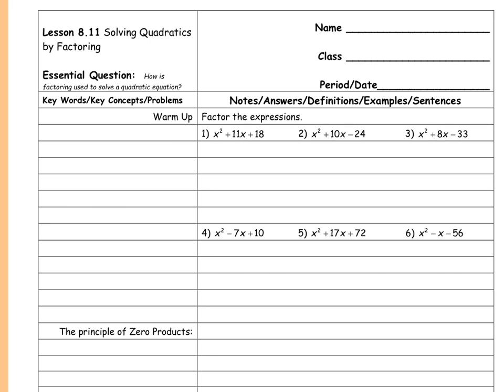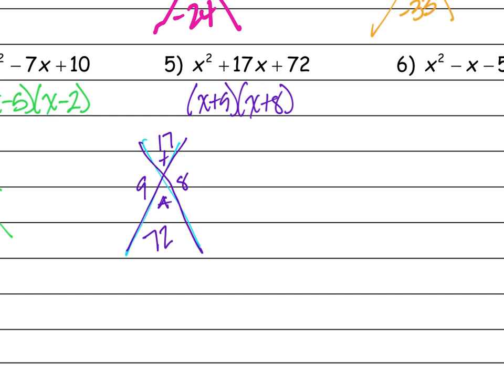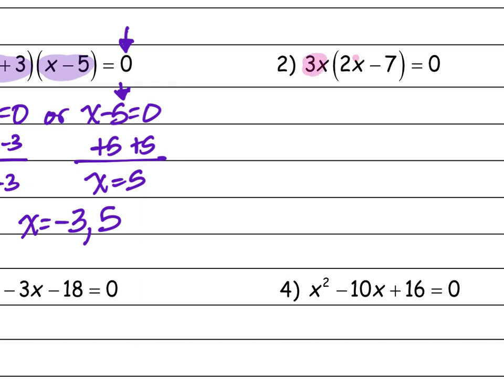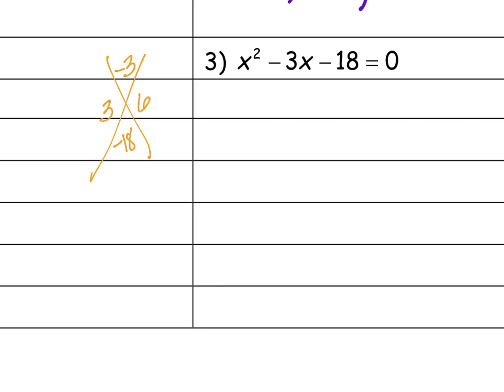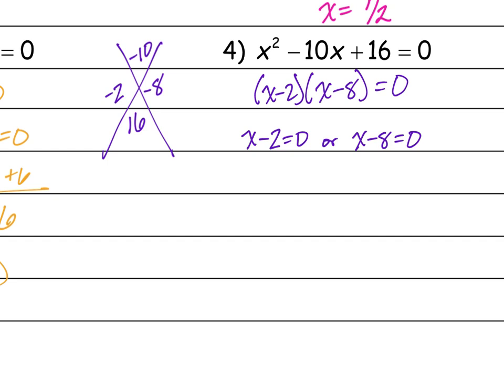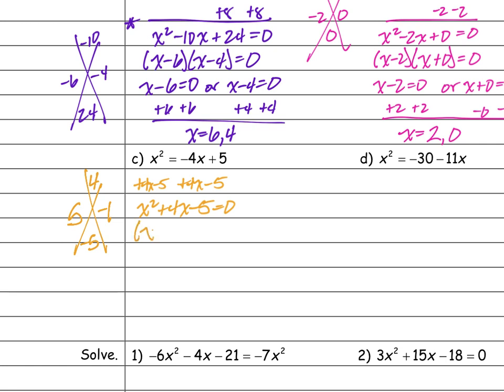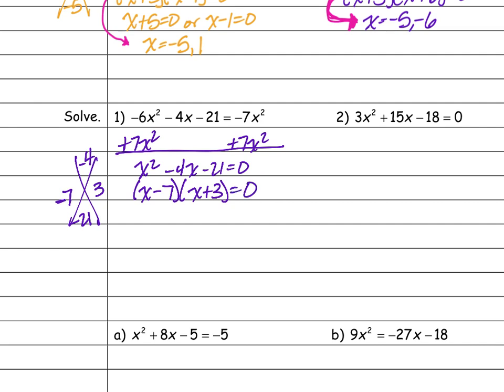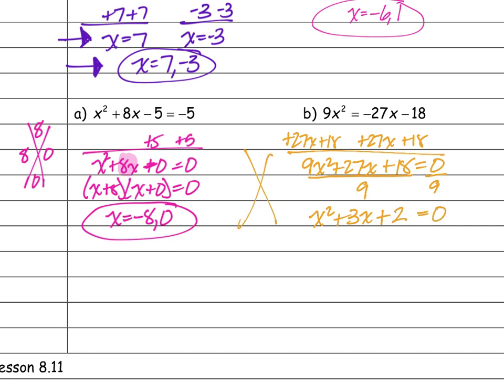Lesson 8.11 Solving Quadratics by Factoring Notes